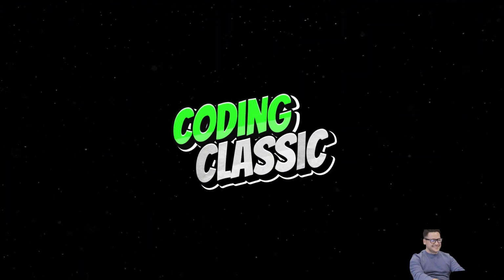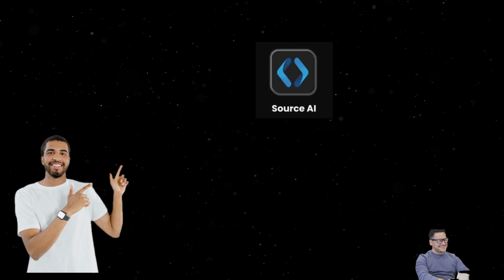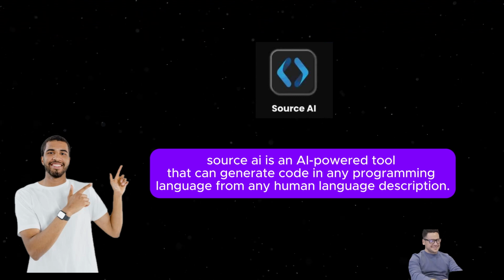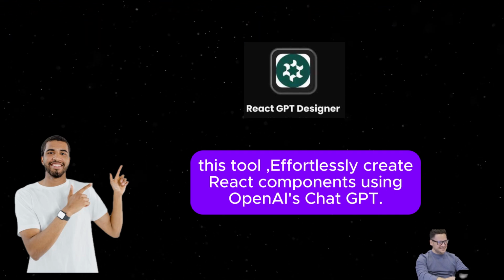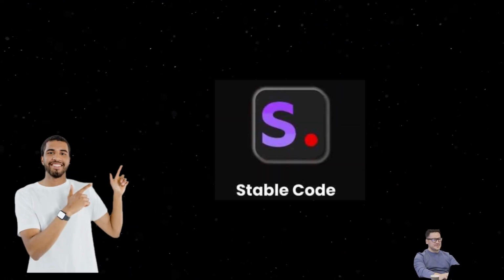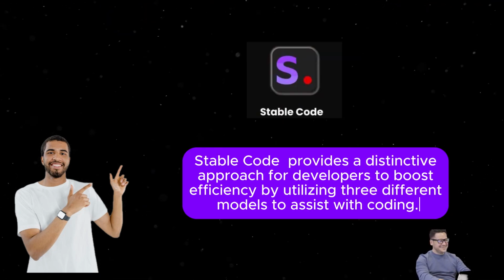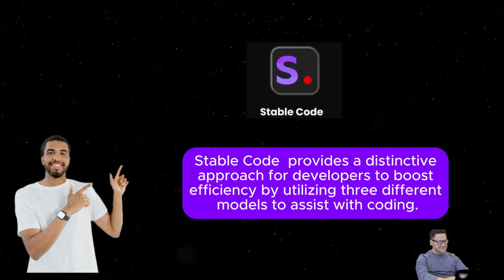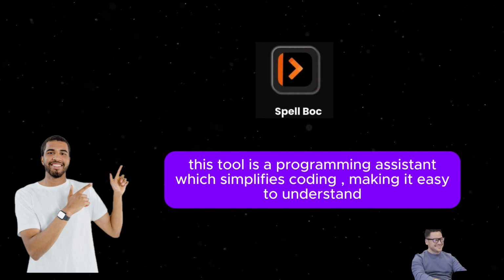5 Mind-Blowing AI tools for coding / programming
Looking to make your work easier, more efficient, and enjoyable? Watch this video to discover 5 incredible AI tools that will help you accomplish tasks faster and more effectively! From simplifying intricate video editing processes to delivering precise data insights, these AI tools have the potential to transform the way you work and play.